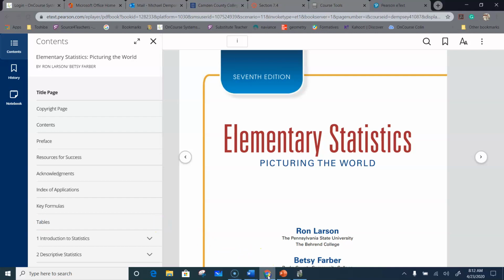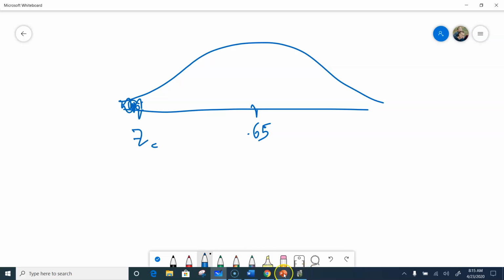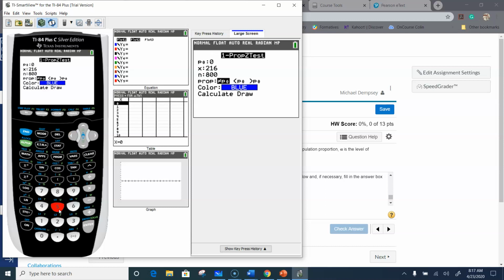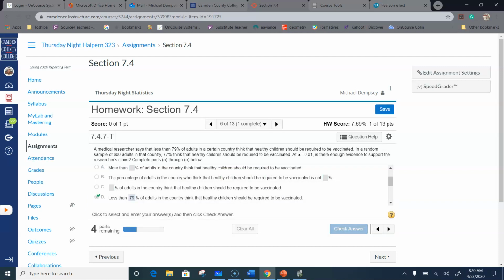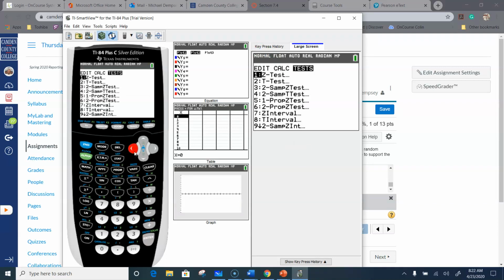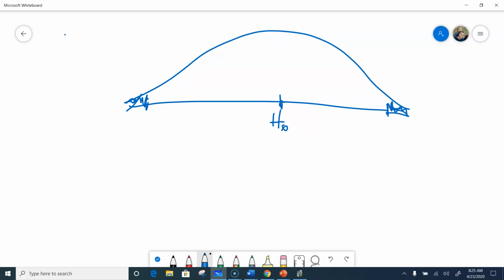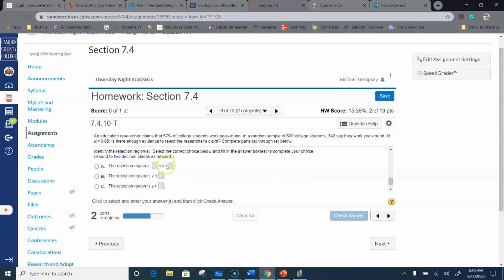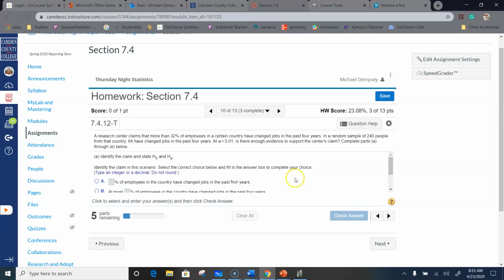CCC 7.4 Homework Help